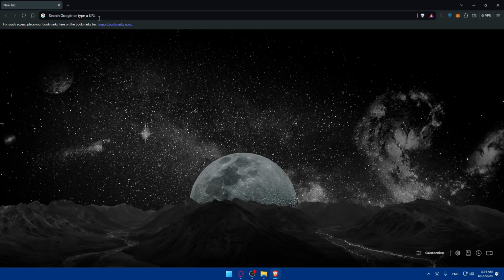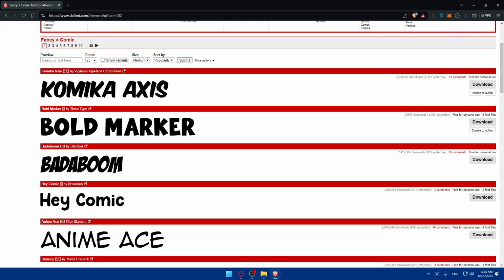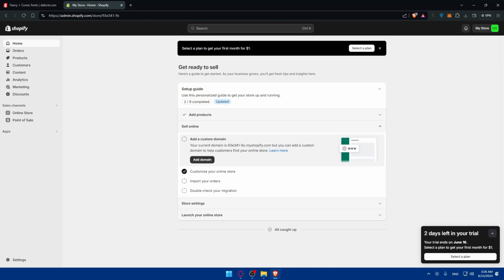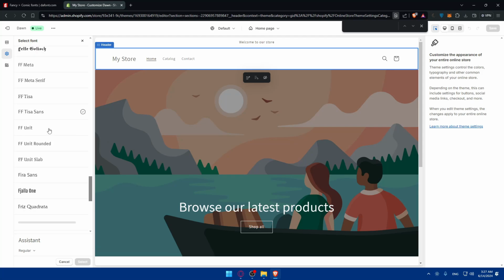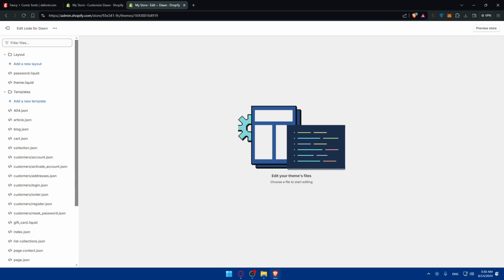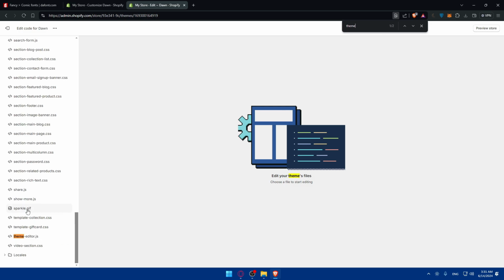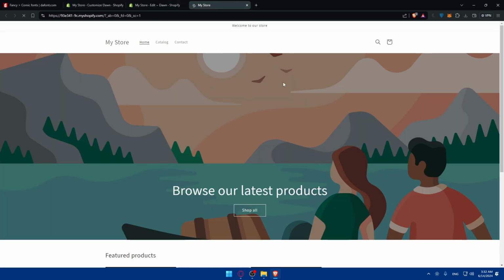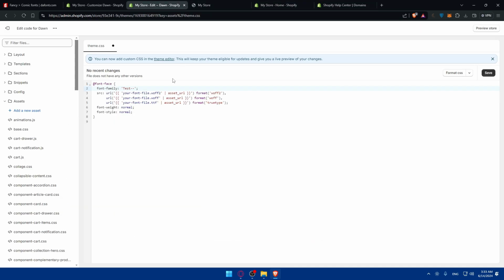How To Add Custom Fonts To Your Shopify Store ! (Full Tutorial)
Today we talk about add custom fonts to your shopify store,shopify custom font,shopify custom fonts,shopify add custom font